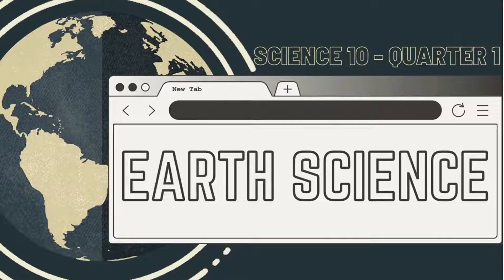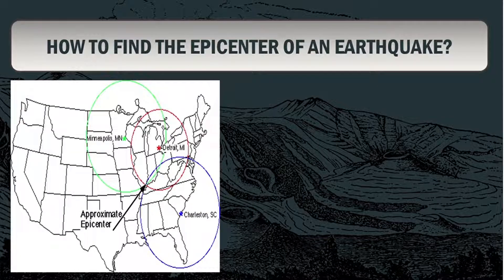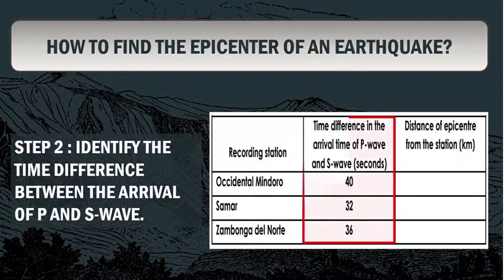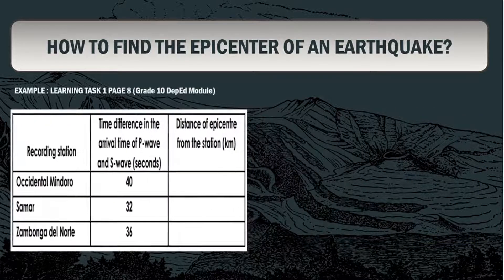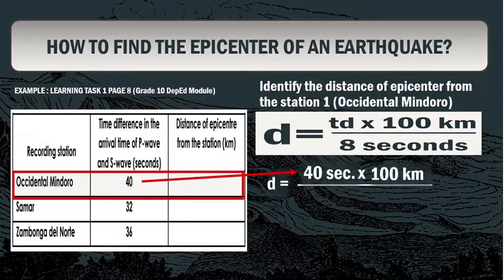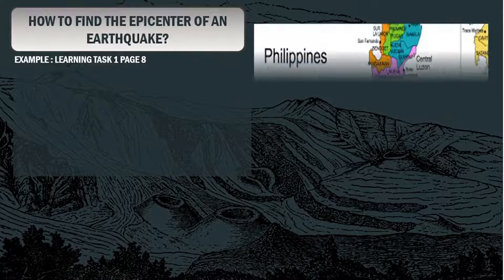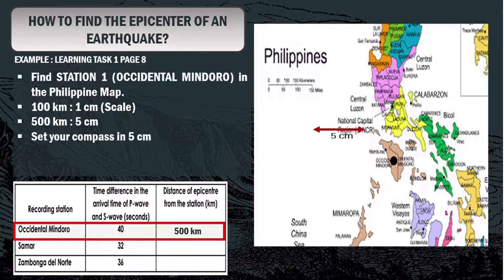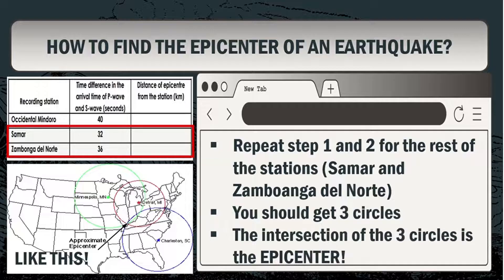SCIENCE 10 - FIND THE EPICENTER